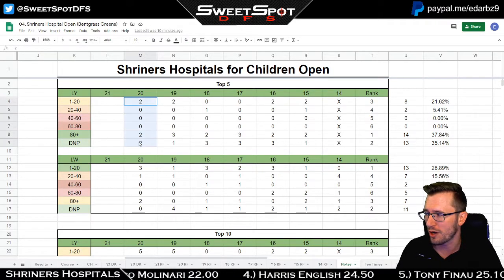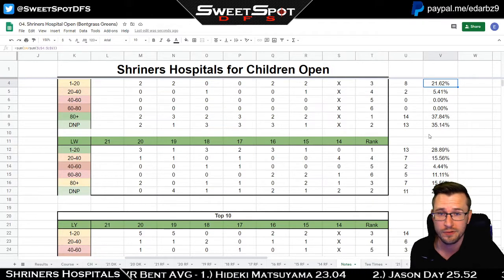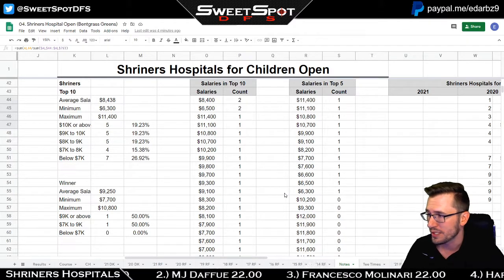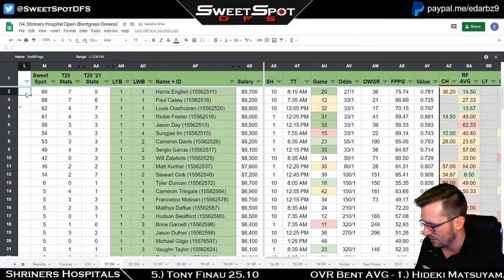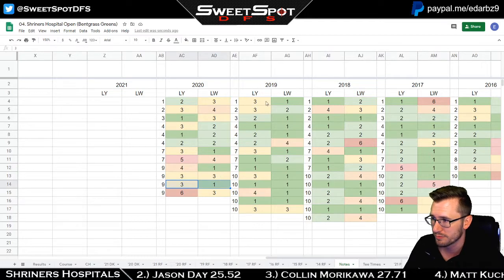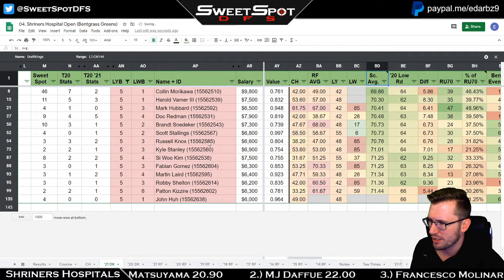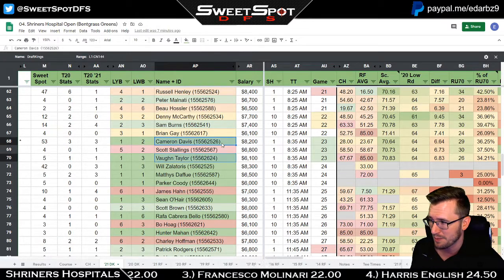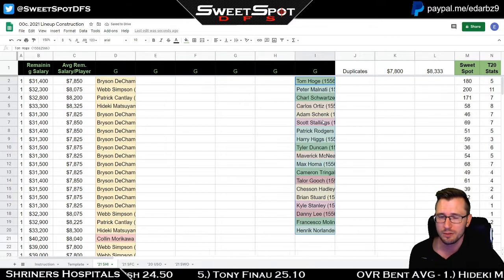Shriners Hospitals for Children Open | SweetSpotDFS | DFS Golf Strategy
Welcome to a DFS strategy video for the 2021 Shriners Hospitals for Children Open. Let's hit the SweetSpot and smash this tournament! Check out the time stamps below to see what I cover!

TIMESTAMPS
0:00 - Intro
2:20 - Bucket System Explained
22:38 - SweetSpot # Explained
23:14 - Pricing Breakdown
26:45 - SweetSpot # Explained
28:46 - LYB1 Breakdown
34:25 - LYB2 Breakdown
40:10 - LYB3 Breakdown
48:01 - LYB4 Breakdown
50:51 - LYB5 Breakdown
53:03 - LYB6 Breakdown
54:13 - Tee Time Pairings
1:06:27 - Creating Lineups